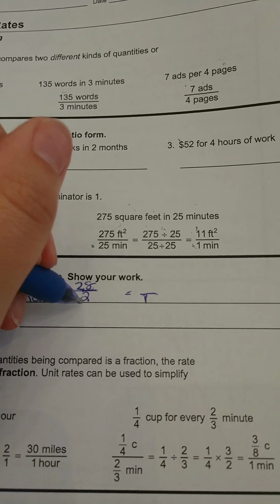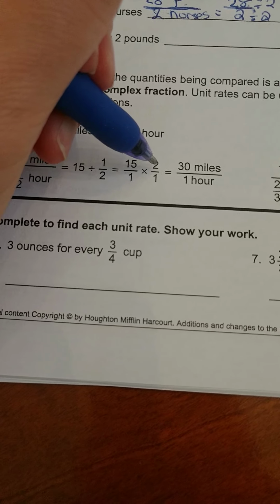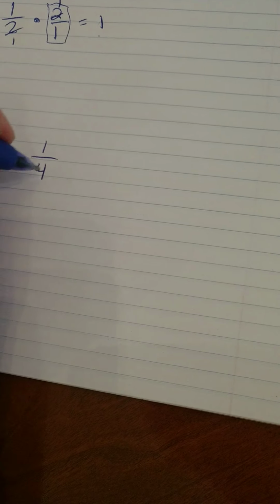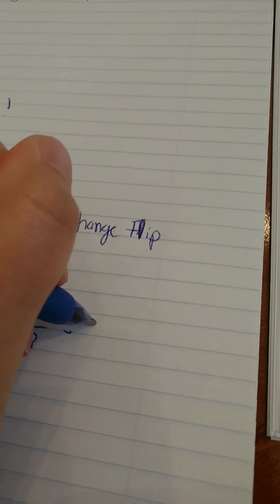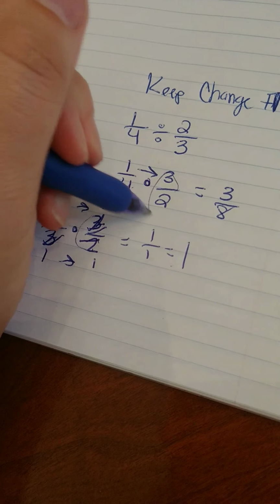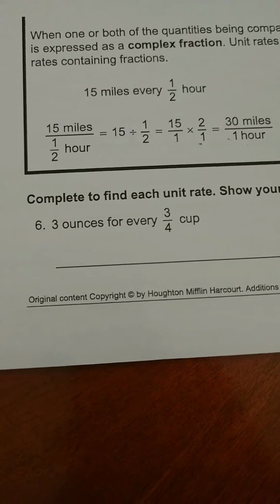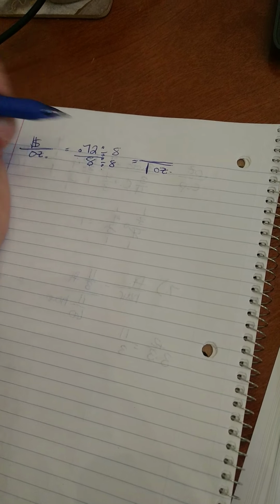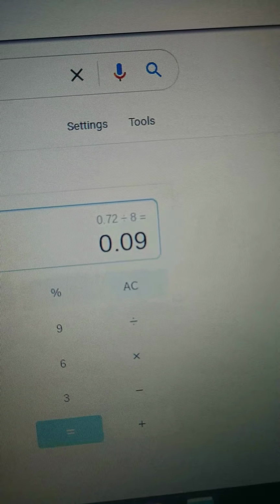Unit Rates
Take a look at Unit Rate pt. 2 to finish question 5, sorry, accidentally pushed pause and couldn't go back 😬